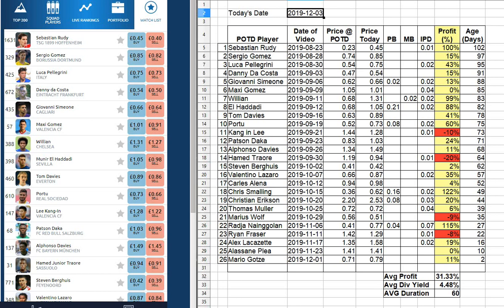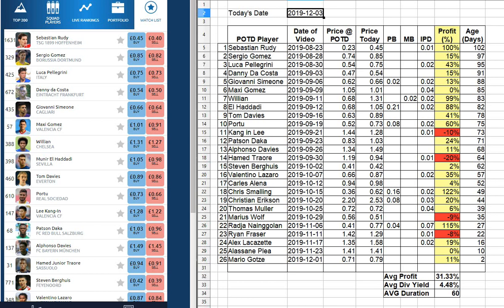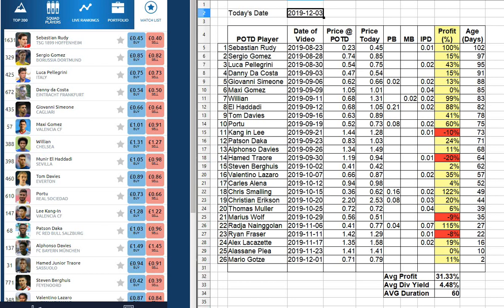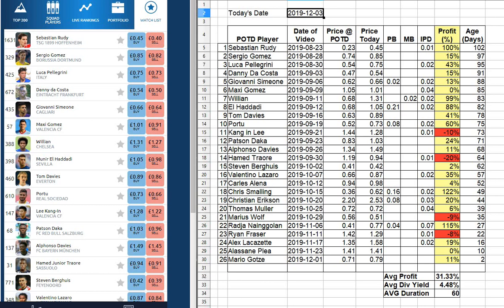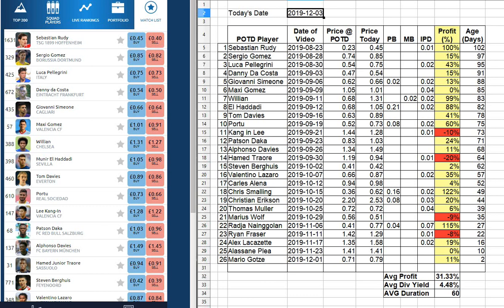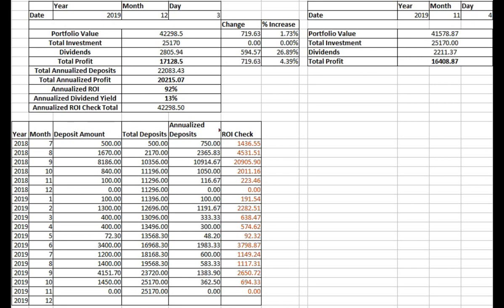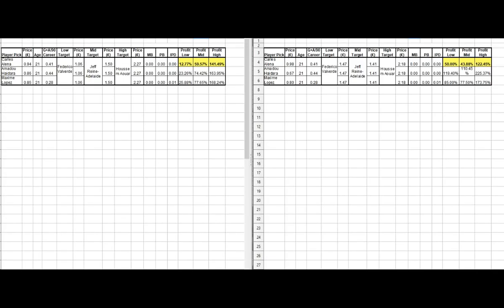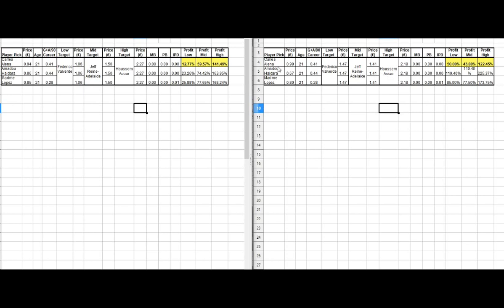Football Index Pick of the Day - Portfolio Review - November 2019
Football Index Pick of the Day - Portfolio Review - October 2019

A review of the current prices and % profit of all the previous player picks from August until today, as well as a bit of a review of my personal portfolio in Football Index.

For Football Index

For Football Index Edge

Let me know if you found this video useful in the comments section below.